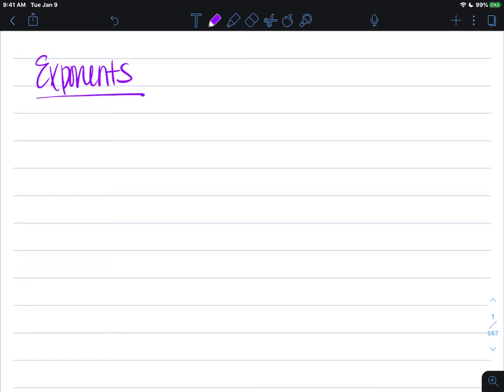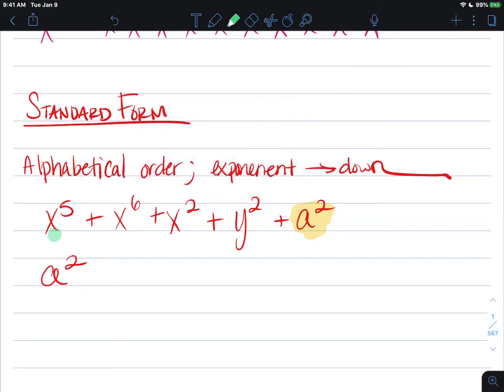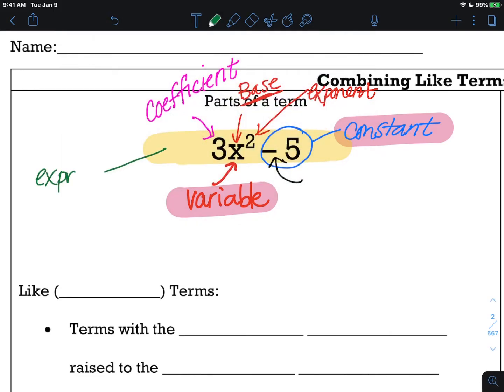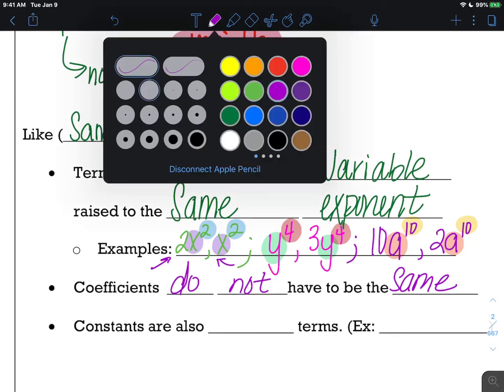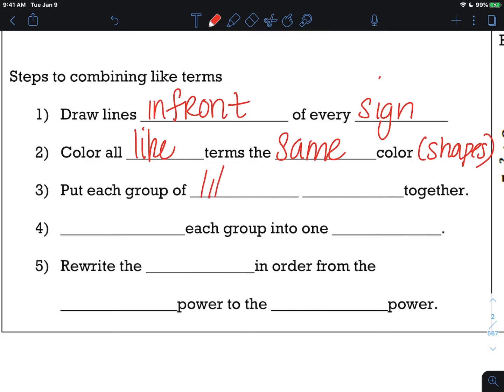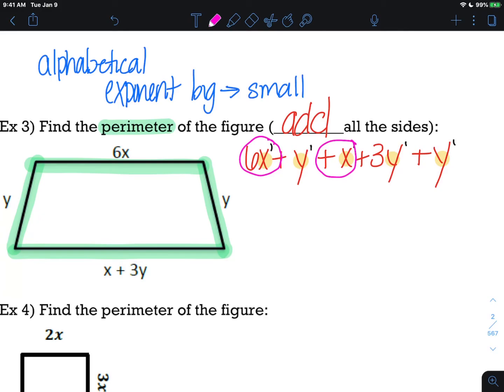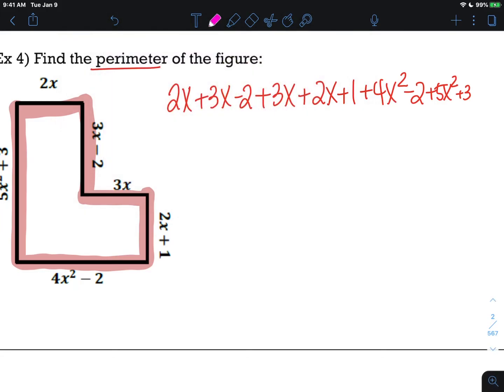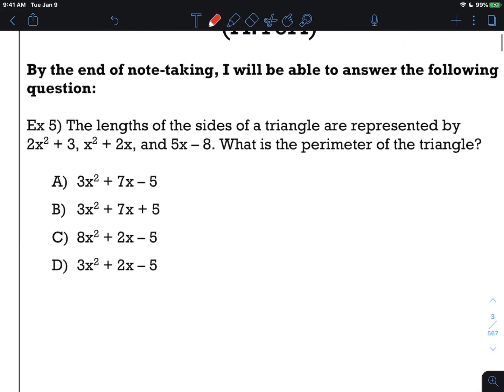Algebra I with Mr. Carmona Day 1: Combining Like Terms/ Simplifying Expressions (A.10A)